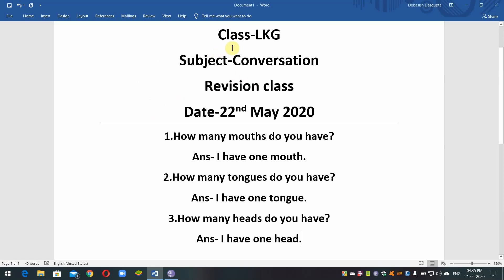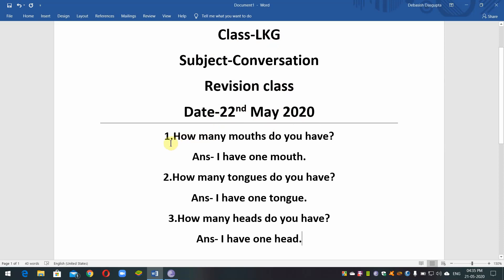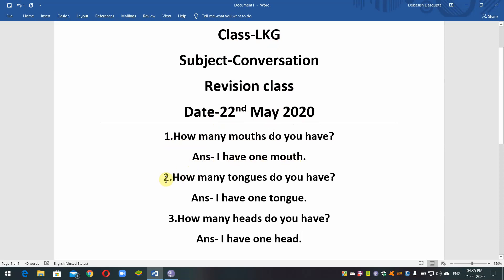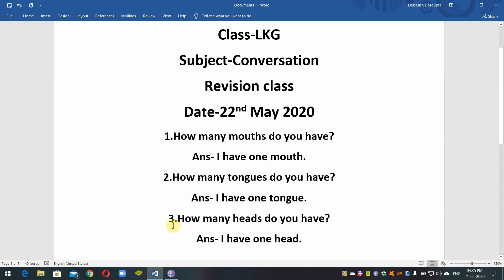LKG Conversation 22-05-2020